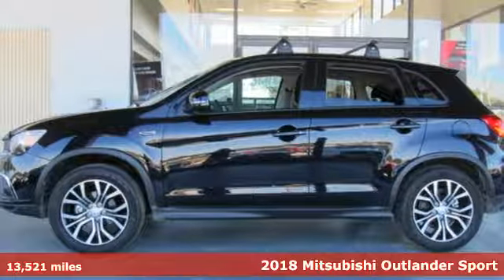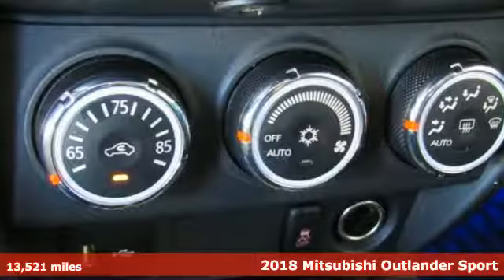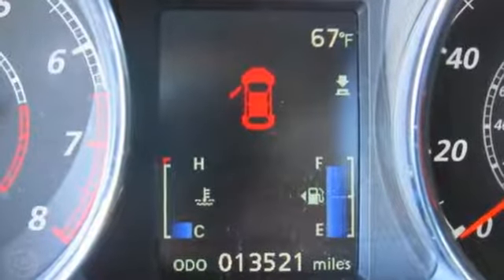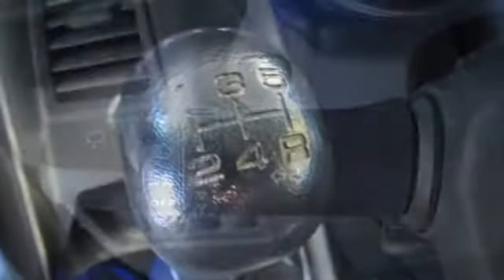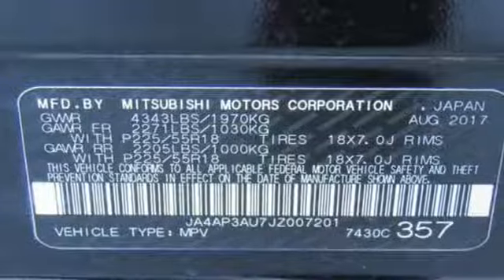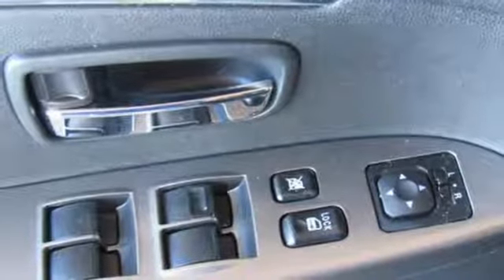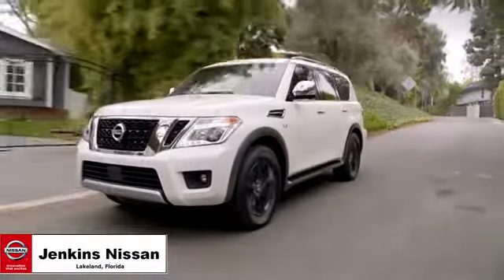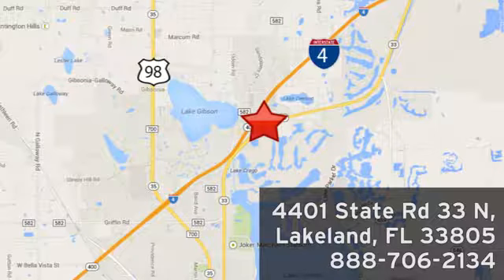Used 2018 Mitsubishi Outlander Sport Lakeland FL Tampa, FL 18O183A - SOLD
Year: 2018
Make: Mitsubishi
Model: Outlander Sport
Trim: ES 2.0 Manual
Engine: 122 L 4 Cyl. Cyl.
Transmission: Manual
Color: Labrador Black Metallic
Interior: Black
Mileage: 13521
Stock #: 18O183A
VIN: JA4AP3AU7JZ007201
New Arrival! This model has many valuable options -Bluetooth -Auto Climate Control -Front Wheel Drive -Security System -Power Locks -Keyless Entry -Power Windows -Steering Wheel Controls -Cruise Control Automatic Transmission -Tire Pressure Monitors On top of that, it has many safety features -Traction Control Save money at the pump, knowing this Mitsubishi Outlander gets 30/24 MPG! We are located at 4401 Lakeland Hills Blvd, Lakeland, FL 33805. USED NISSAN SAVINGS -Please contact dealer for details. MUST FINANCE with one of Jenkins captive lenders or lose a portion of the discount/rebates. Out of state pricing may vary and will be assessed a convenience fee of $185 for title processing and tag work. Sales Tax Title License Fee Registration Fee Finance Charges and $899 Dealer Fee are additional to the advertised price. We make every effort to have accurate pricing but occasionally mistakes occur. Please call if you have any questions.

Address:
401 State Rd 33 N